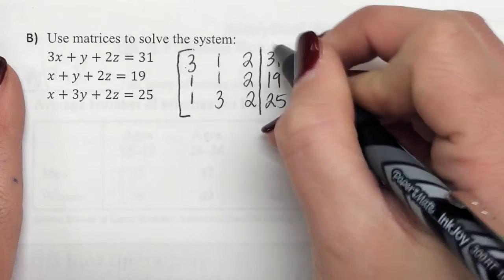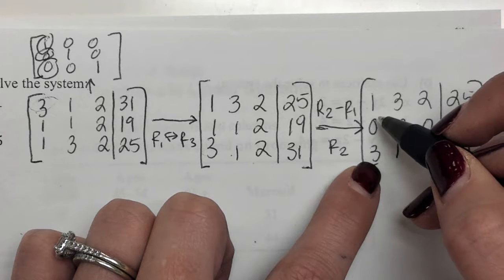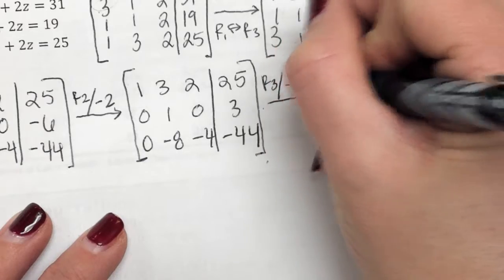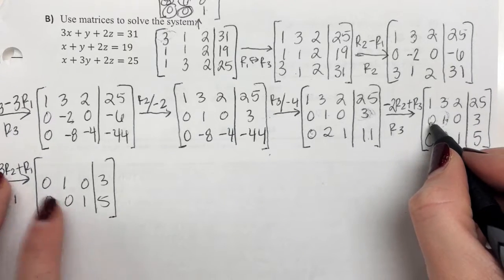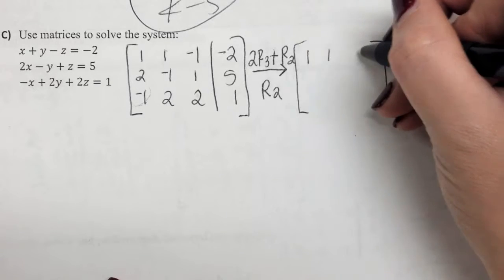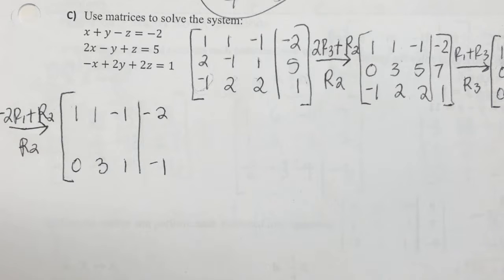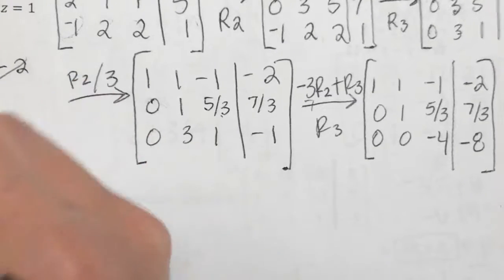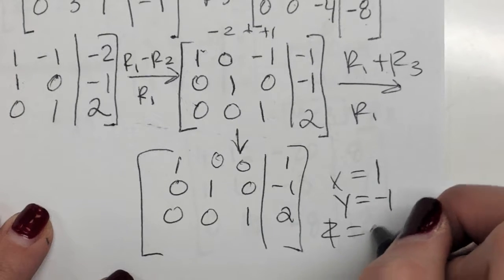9.1 part 2 notes: Matrix sols to linear systems (MON 1/22 notes)